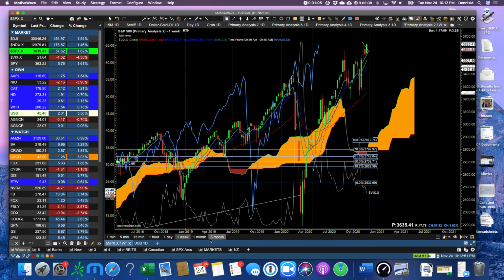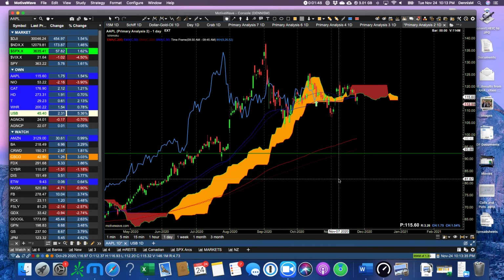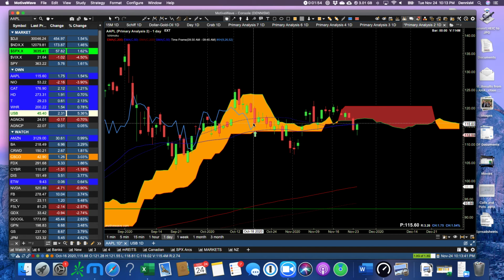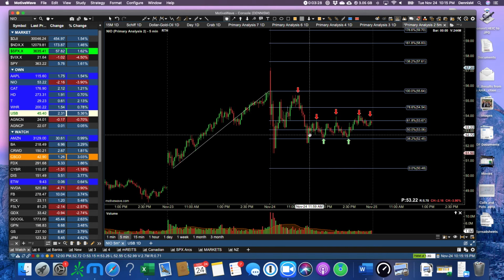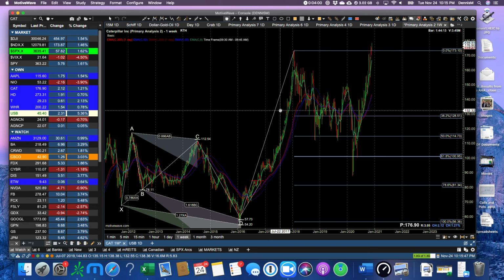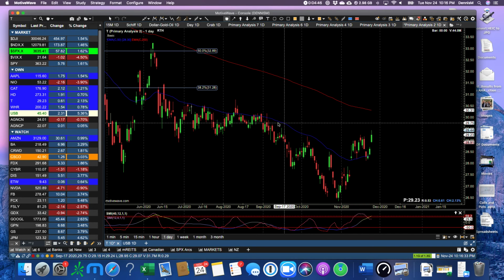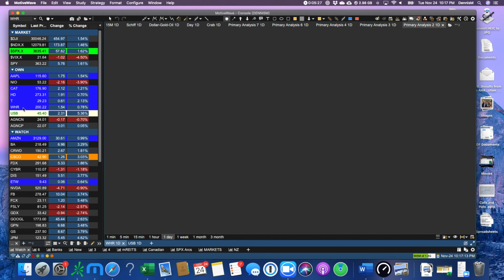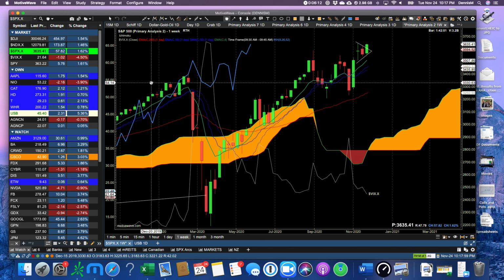Nov 24 Ichimoku Review $SPX $AAPL $NIO $CAT McO Overbought